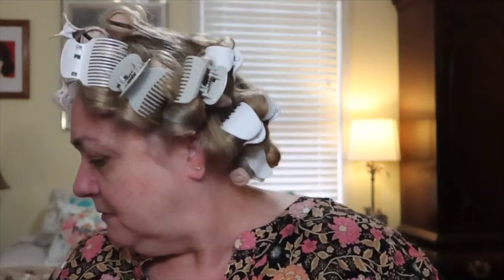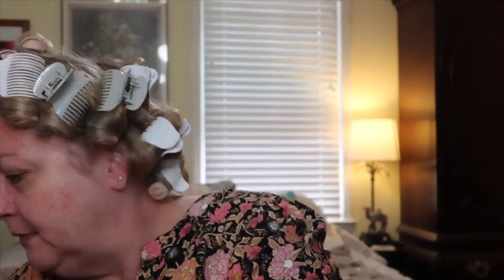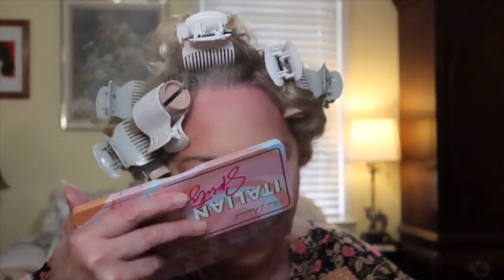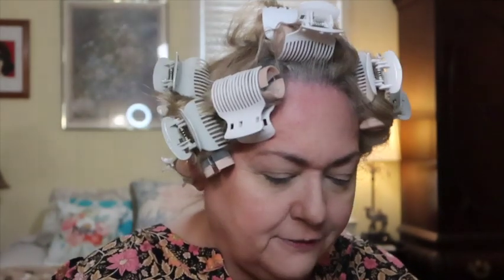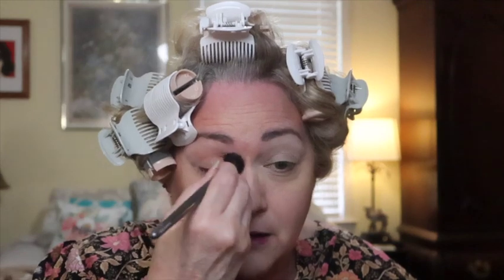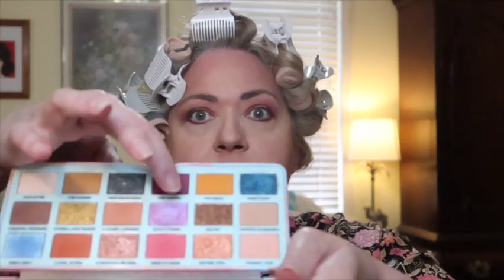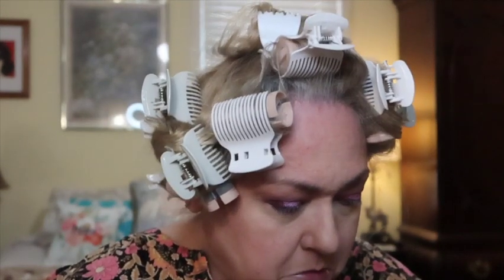Chatty GRWM: A Lively Journey Through My Makeup Routine"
Today’s Eyeshadow:Too Faced Italian Spritz palette
Today’s Lipstick: Ciati London in Infamous

Check out Merit Cosmetics and if you use this link you will save 10% on your order

Lined notebook
Blue notebook
Moving Helper
Password Keeper
Makeup Inventory

My Poshmark is @patriciapeek
My Etsy Store is